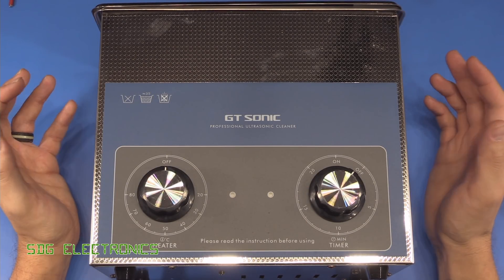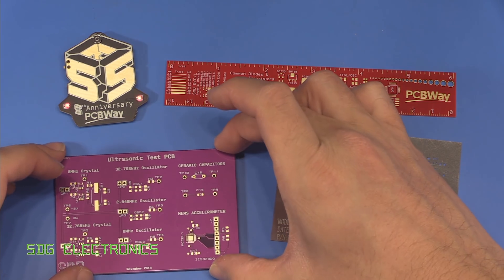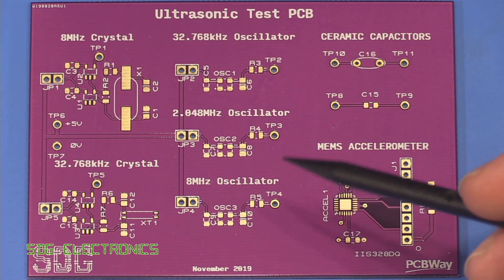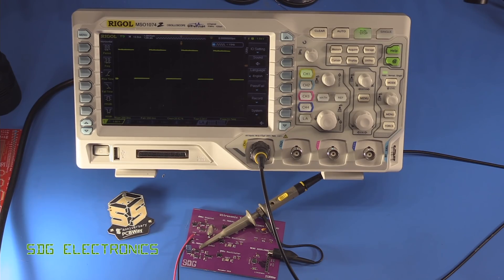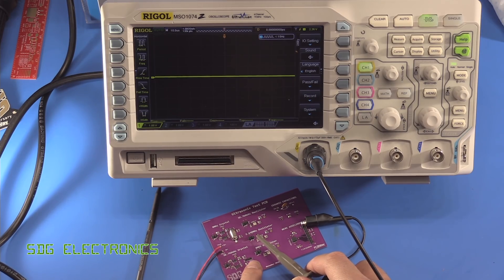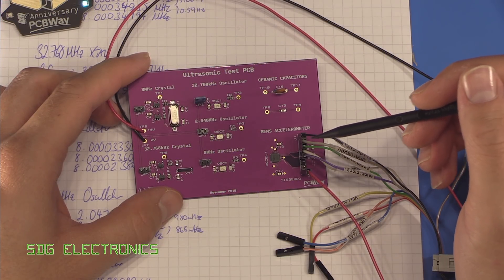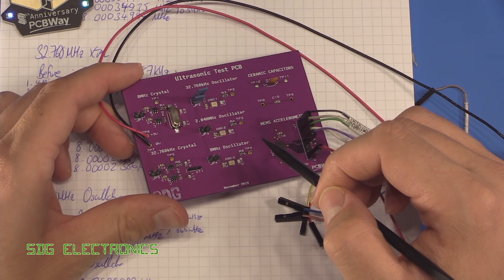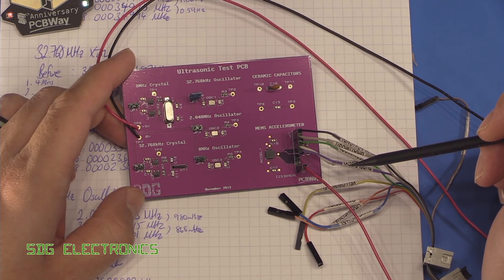SDG #118 Can ultrasonic cleaners damage your PCB and components?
10 Free PCBs on your first order (delivery extra)